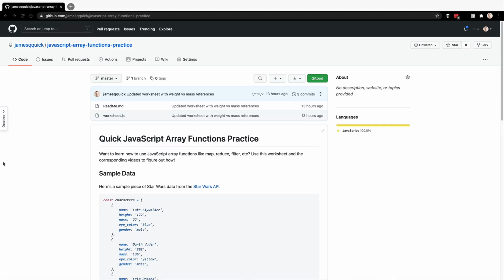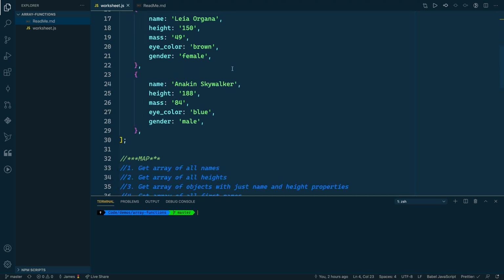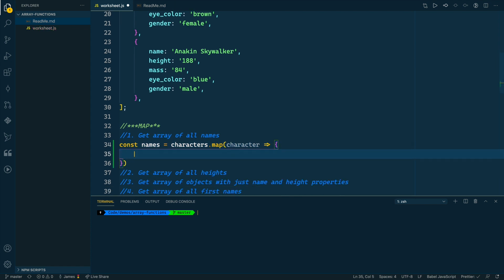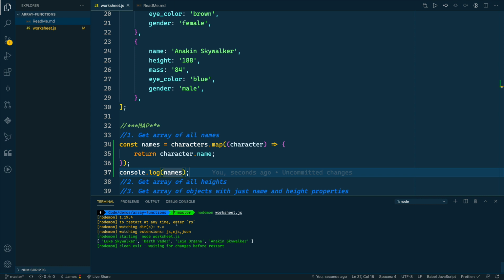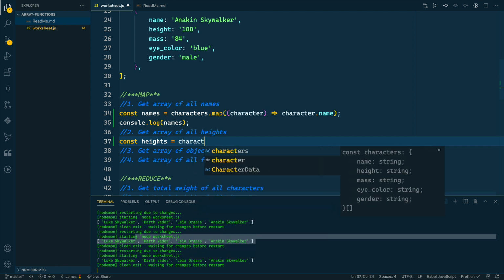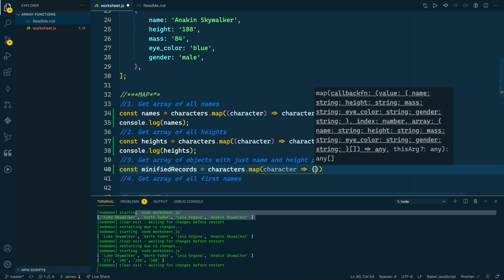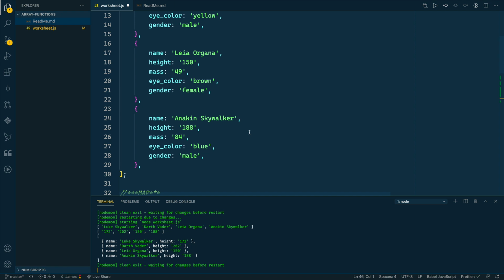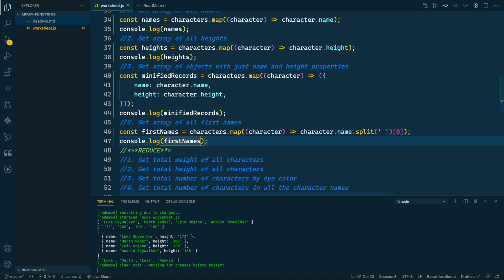JavaScript Array Map Method Practice in 5 Minutes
Arrays are an essential part of JavaScript. If you want to get better at JavaScript, you have to know how to effectively use arrays, especially the built-in array methods like map, reduce, filter, sort, every, some, etc. In this series, we'll cover the JavaScript array methods you need to know to become a web developer.

Learn to use the Map() function to transform items in an array.